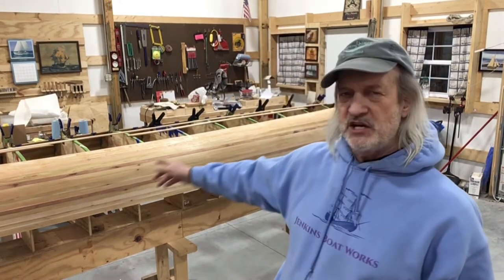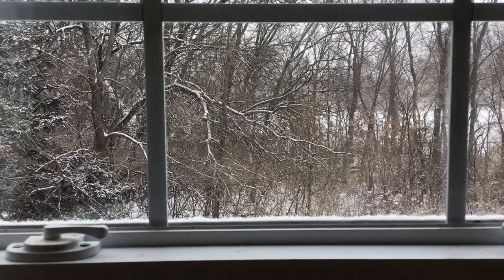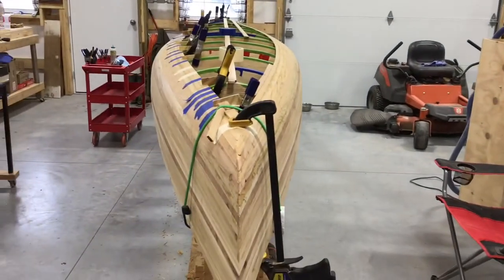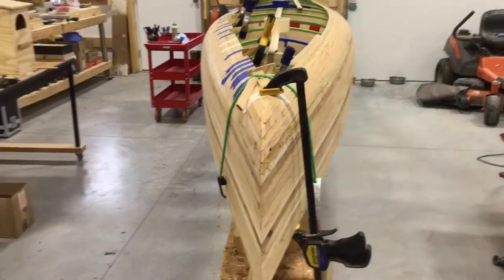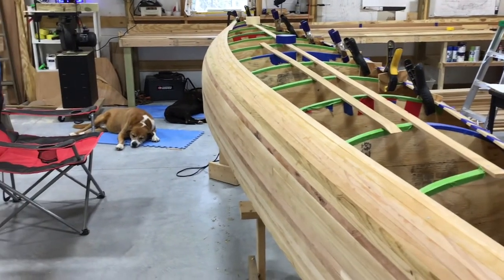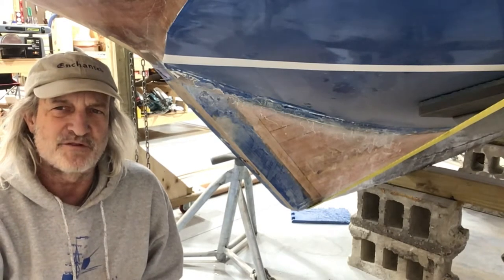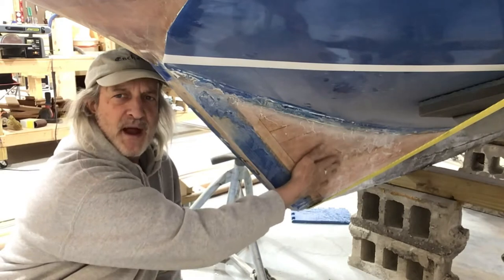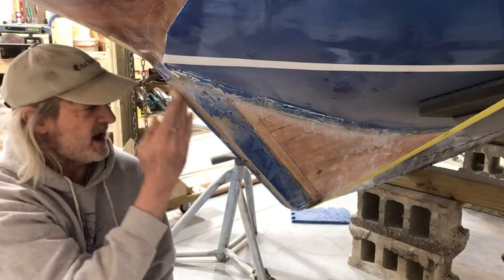Wooden Boat Building - Canoe and The Haven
In this video I show some creative clamping on the canoe build and also work on the Haven, recessing spots for the gudgeons. Also watch for my new “whale” mallet!